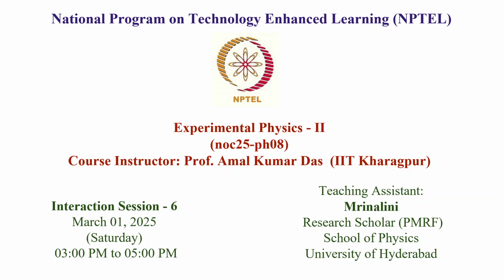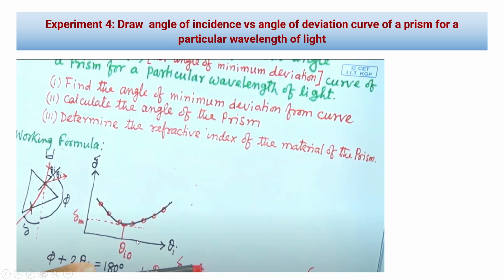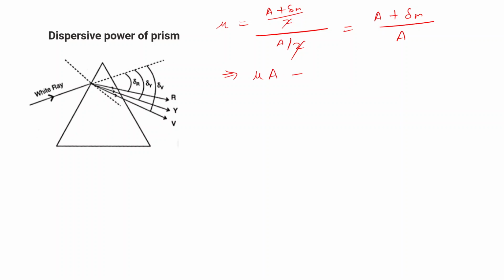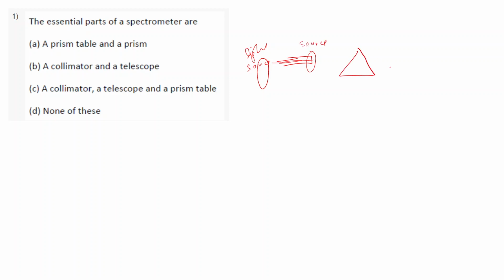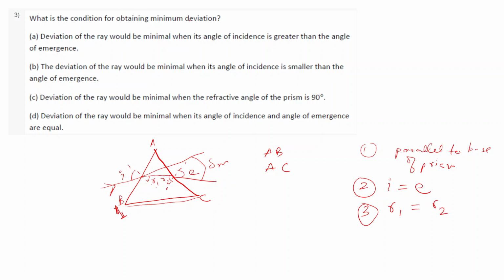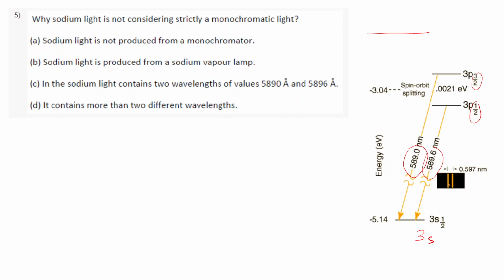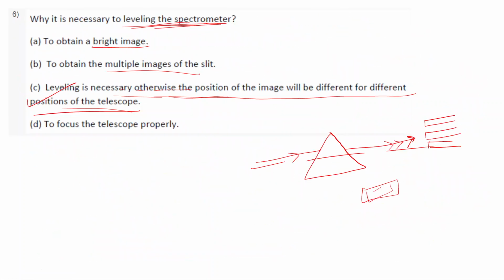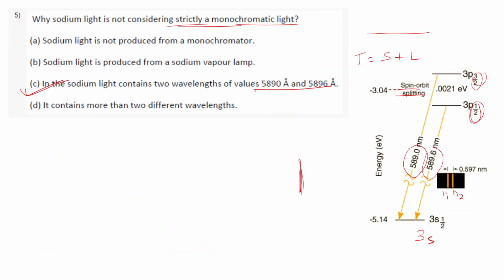Session 6 (Exp. Phy - II)